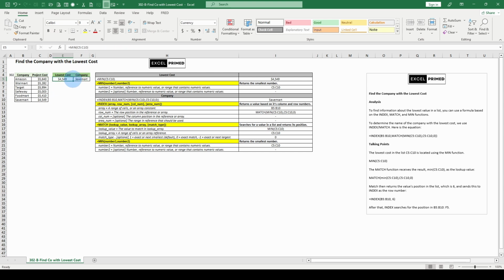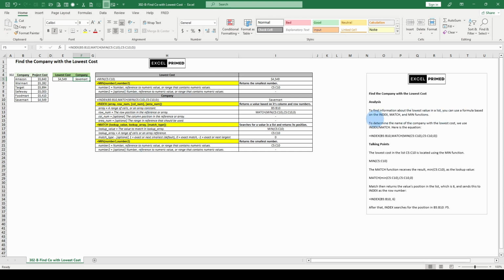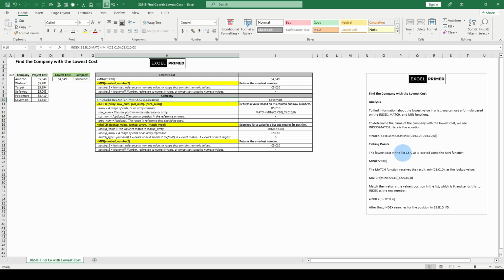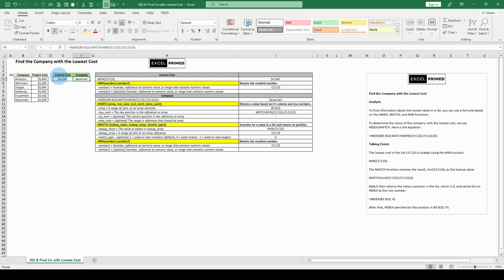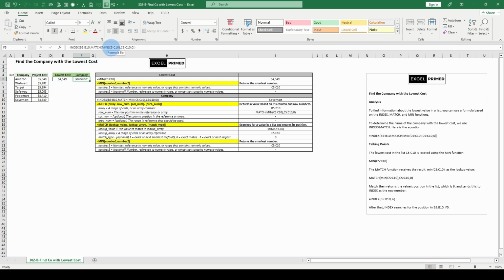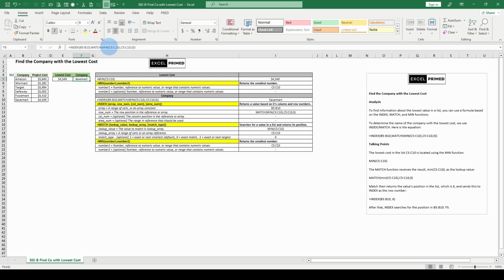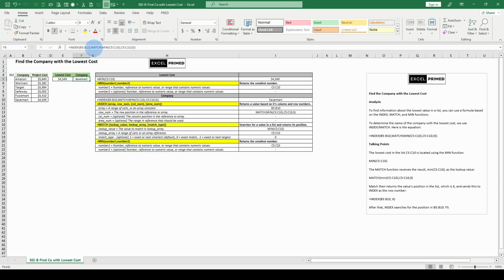How to Find the Lowest Costs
Find out how to make Excel instantly point to the company with the lowest cost—no manual searching needed. This method works even if your list changes over time.

This Excel video teaches beginners how to use a special set of functions called INDEX, MATCH, and MIN to find the company with the lowest cost from a list.

Imagine you have a list of companies and their costs, and you want to figure out which company has the lowest cost.

This video shows you a step-by-step process. First, you use the MIN function to find the lowest cost value in the list. Then, the MATCH function helps find the position of this lowest cost in the list.

This position is sent to the INDEX function, which identifies the company's name corresponding to that position.

In simpler terms, you're learning a clever way to make Excel find and show you the company with the cheapest price automatically.